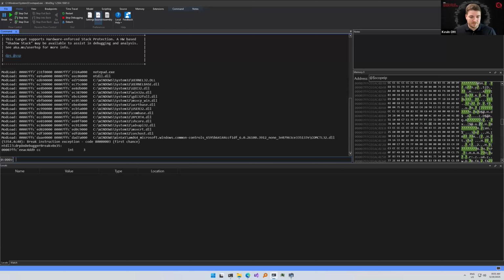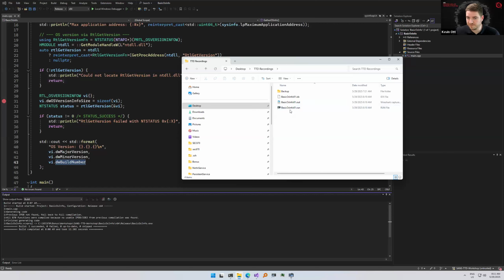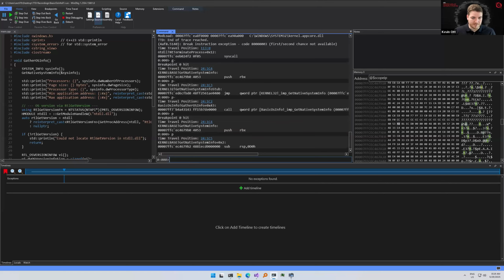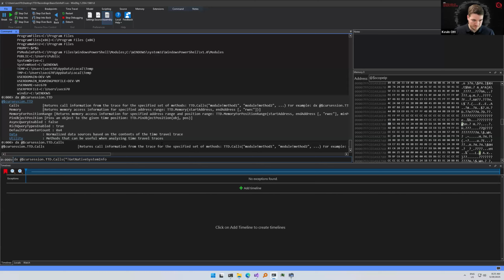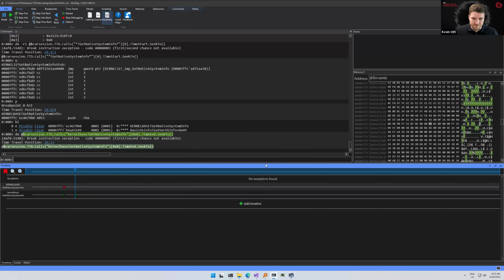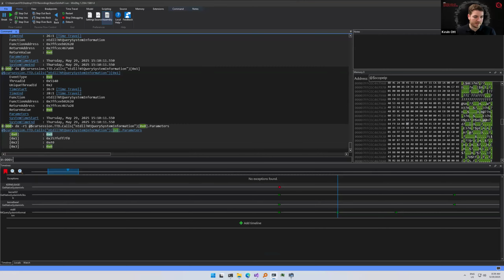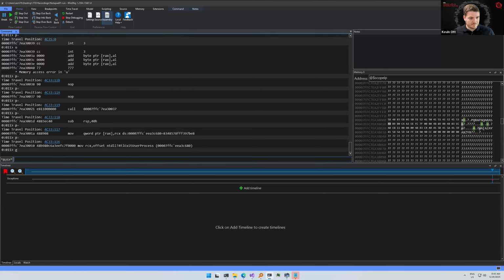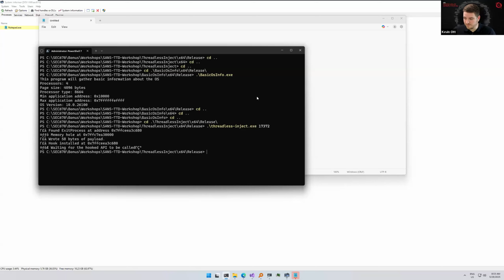Intro to WinDbg Part 2: Back to the Future Using TTD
In this second session of the Intro to WinDbg workshop series, we explore Time Travel Debugging (TTD), a powerful feature that lets you record and navigate through a program’s execution history.

Learn how to step backward through code, inspect past function calls, and analyze memory access without restarting your session. This webcast builds on foundational WinDbg knowledge and introduces advanced debugging techniques for deeper insight.

To check out more from the Offensive Operations curriculum and discover additional free resources, please